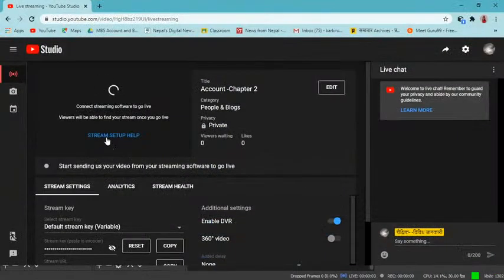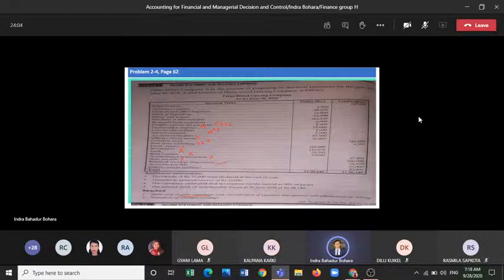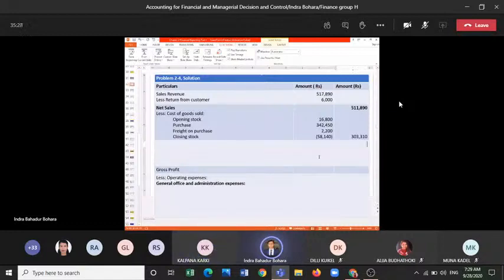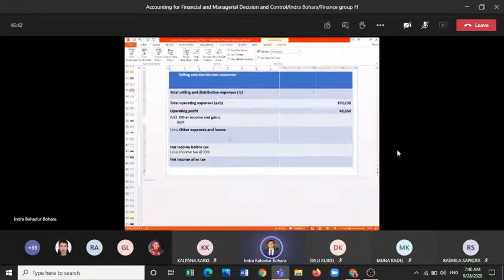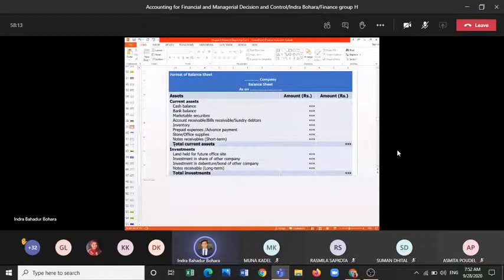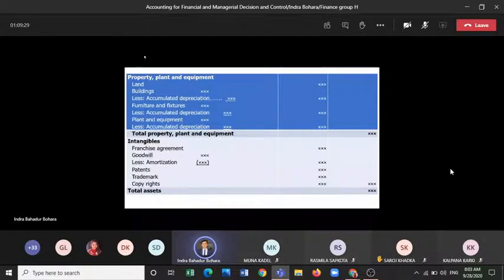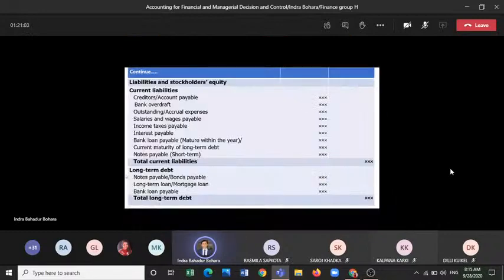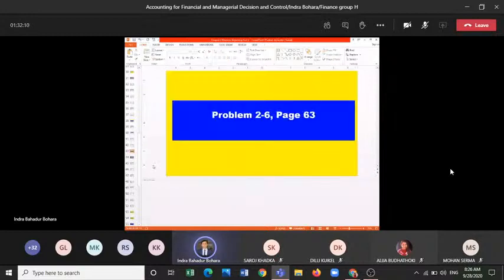Account -Chapter 2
लोकसेवा तयारी